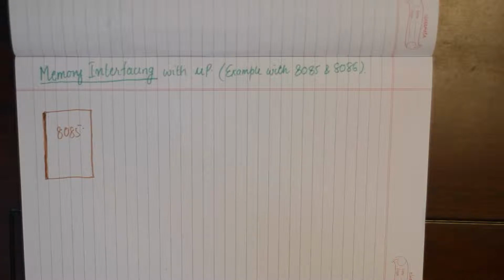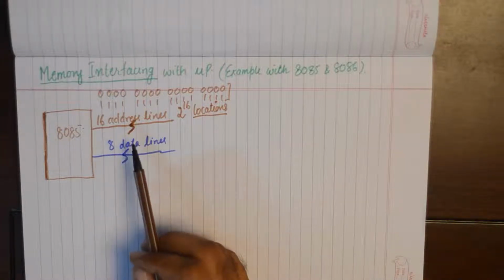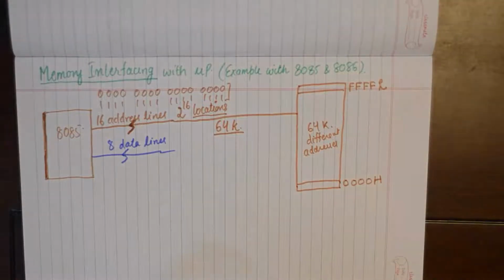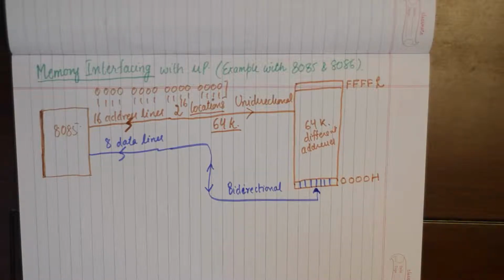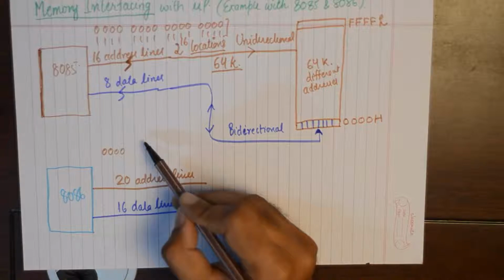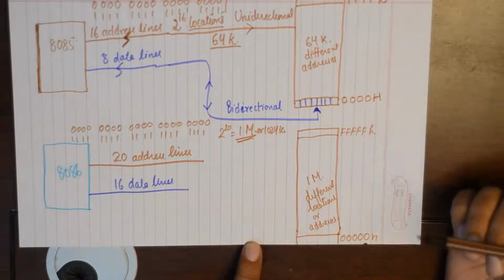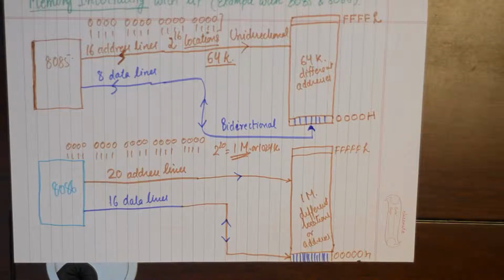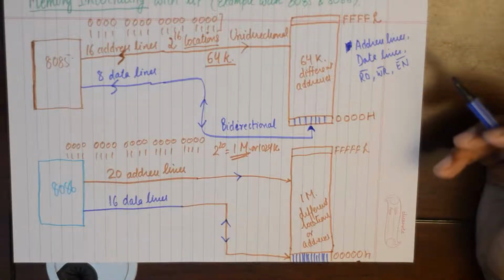Microprocessor Basics | Understanding Memory Interfacing WITH 8085,8086 Part-2